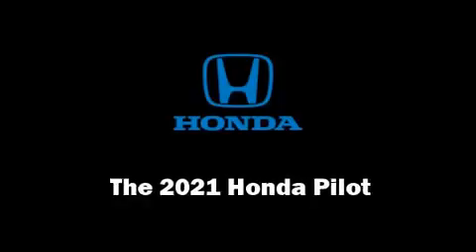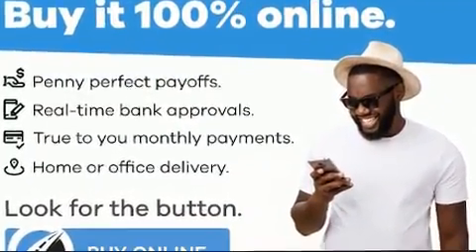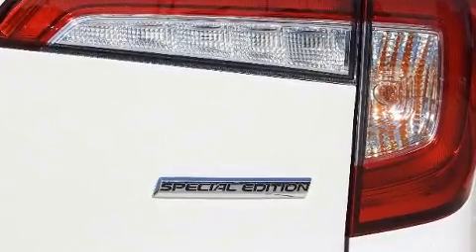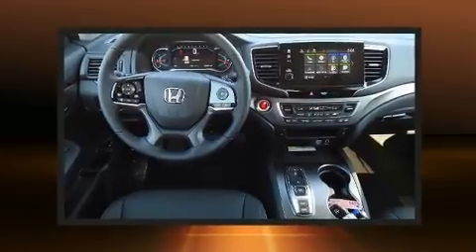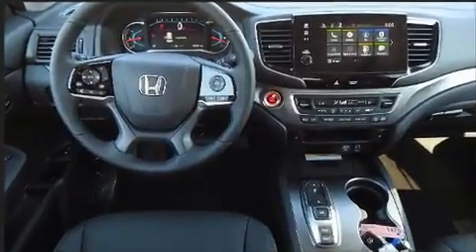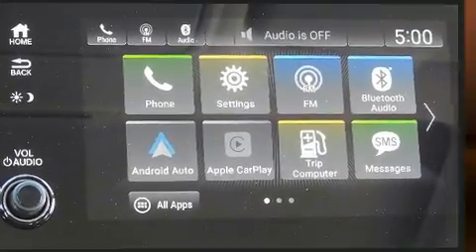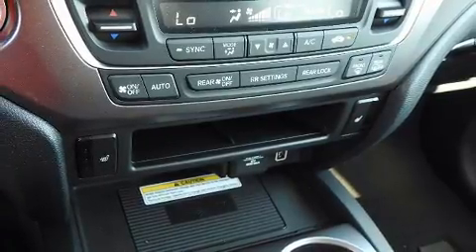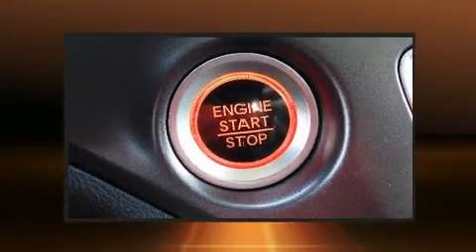2021 Honda Pilot Special Edition FWD in Frisco, TX 75034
Climb inside the 2021 Honda Pilot. It features a front-wheel-drive platform, an automatic transmission, and a 3.5 liter 6 cylinder engine. Honda prioritized fit and finish as evidenced by: a tachometer, an automatic dimming rear-view mirror, front fog lights, a power liftgate, skid plates, lane departure warning, and more. Features such as automatic climate control and leather upholstery prove that economical transportation does not need to be sparsely equipped. Third row seats provide an even greater maximum passenger capacity. For drivers who enjoy the natural environment, a power moon roof allows an infusion of fresh air. Passengers are protected by various safety and security features, including: head curtain airbags, front side impact airbags, traction control, brake assist, ignition disabling, and 4 wheel disc brakes with ABS. For added security, dynamic Stability Control supplements the drivetrain. We pride ourselves on providing excellent customer service. Please don't hesitate to give us a call.